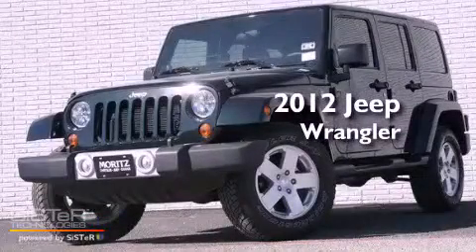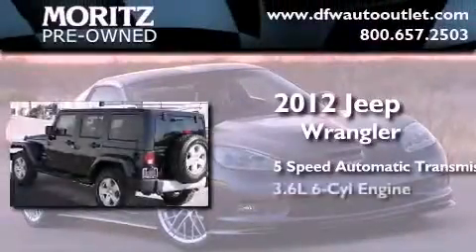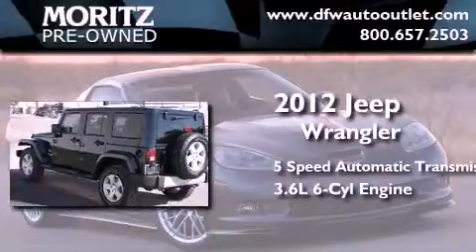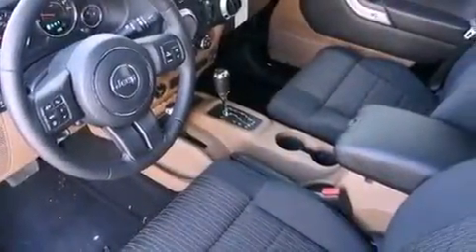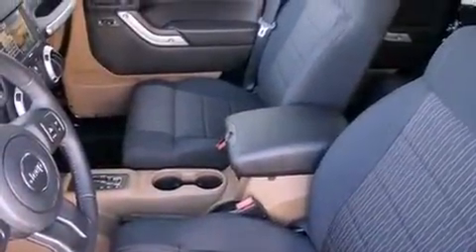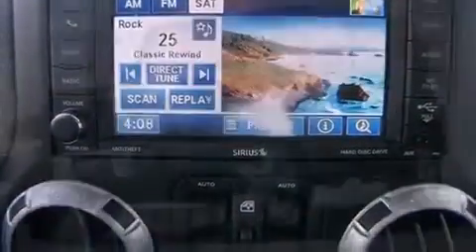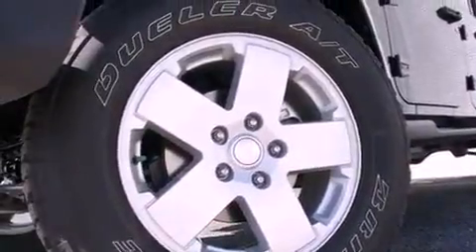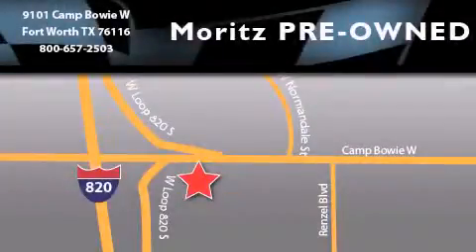2012 Jeep Wrangler Arlington TX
Year : 2012
 Make : Jeep
 Model : Wrangler
 Engine : Gas V6 3.6L/220
 Trans . : Automatic

 2012 Jeep Wrangler Ft Worth TX